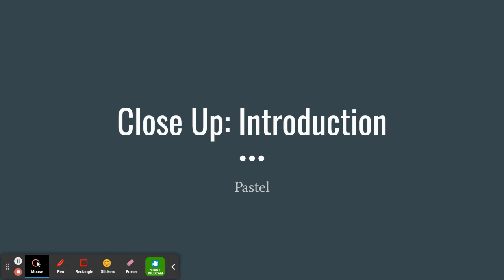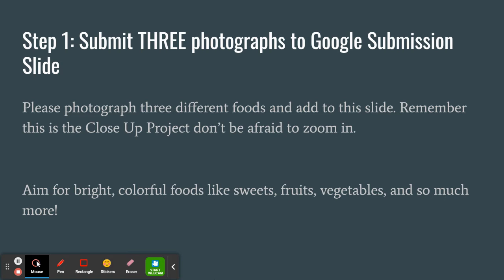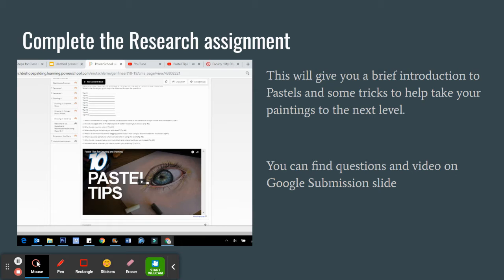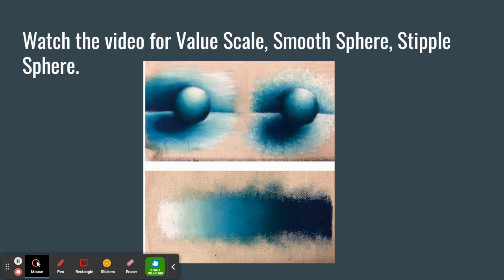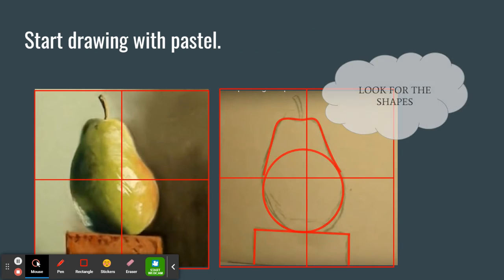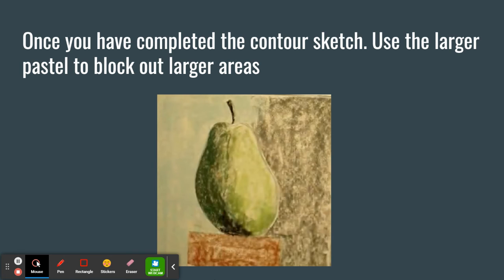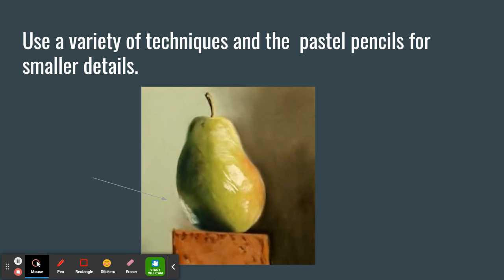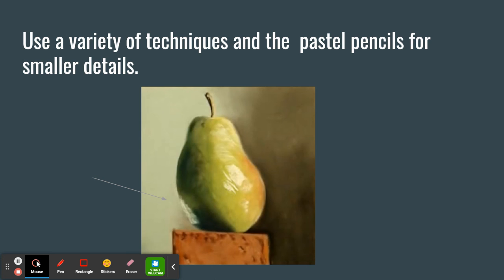Lecture 9-1: Pastel: Close Up Project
Listen to this lecture to hear an introduction to our first majoe project. The Pastel Close Up.